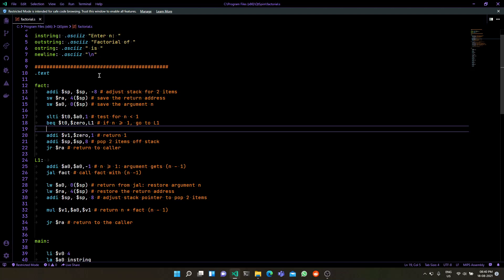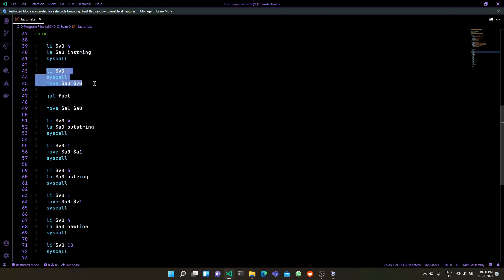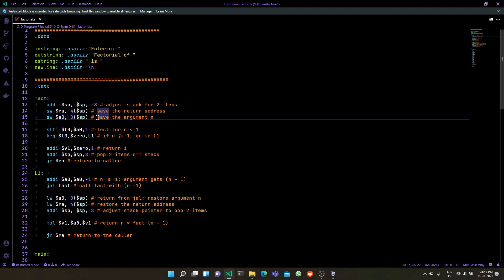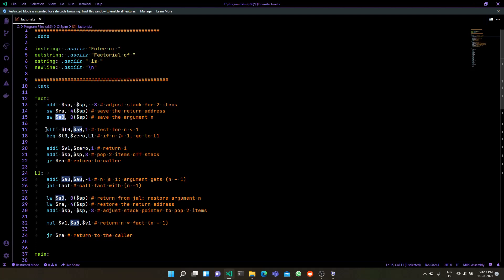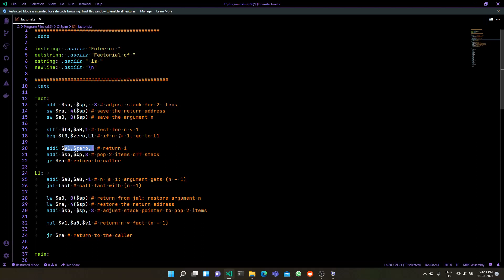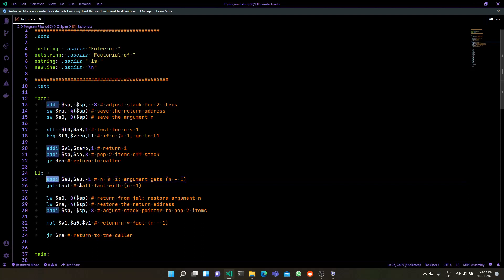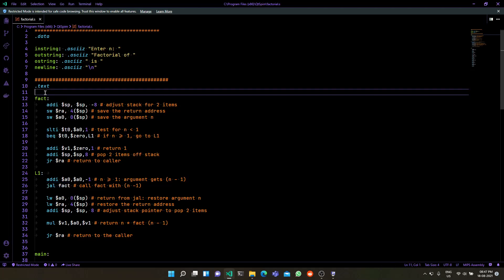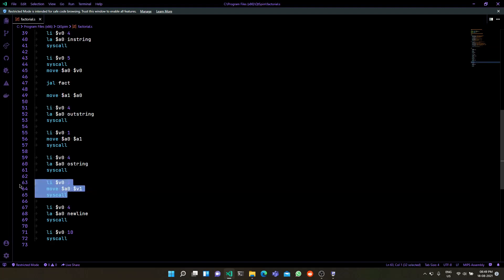CS341: Lab 2 demo: Code walkthrough of an assembly program: Finding a factorial of a number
Assignment-2: IIT Bombay's UG Computer Architecture lab (assembly language programming)